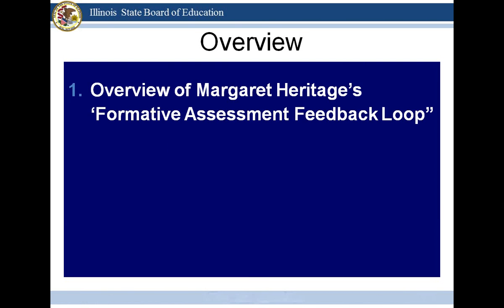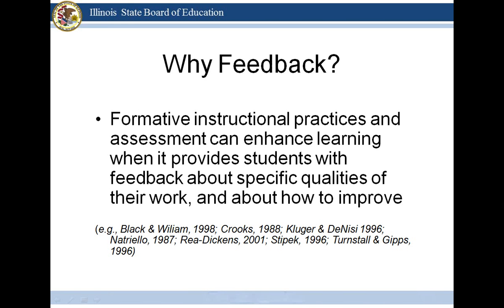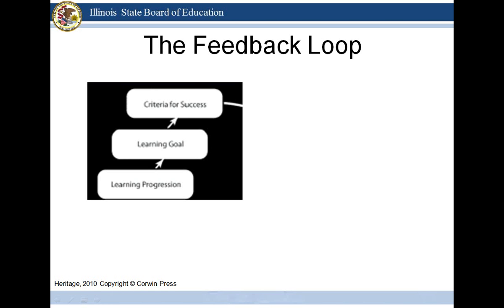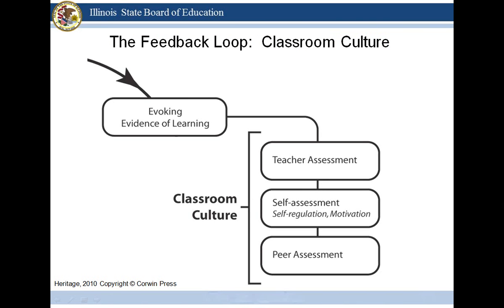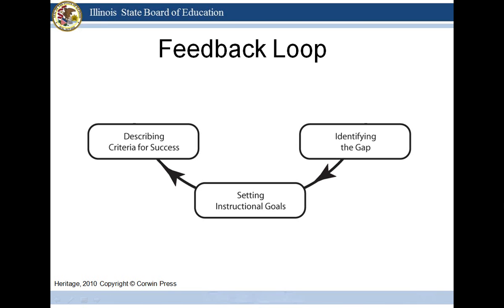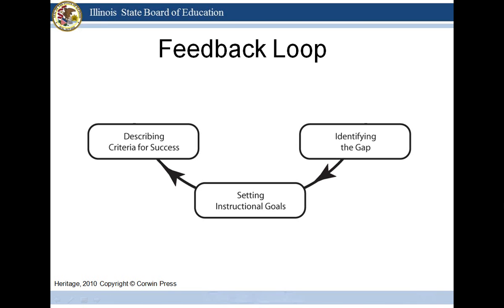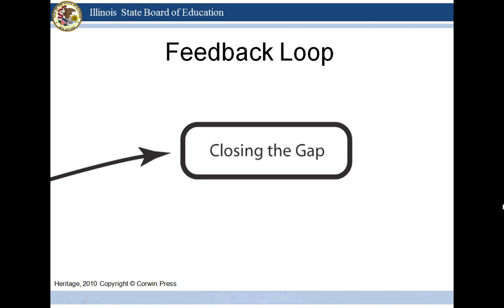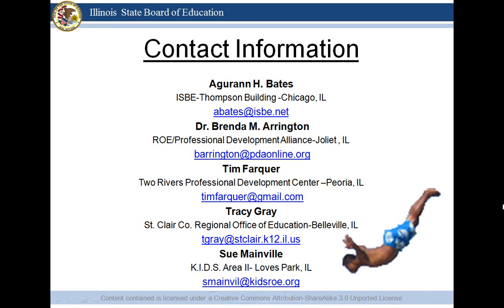The Feedback Loop (Part 1)